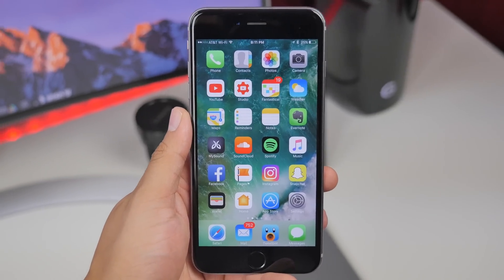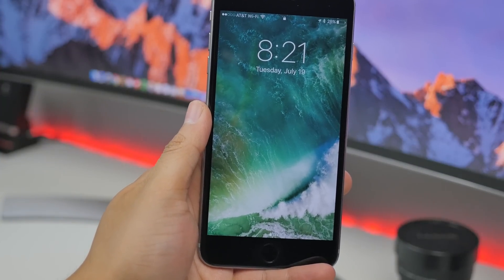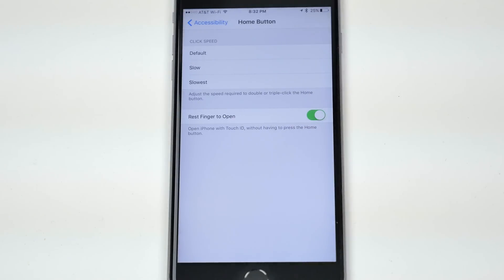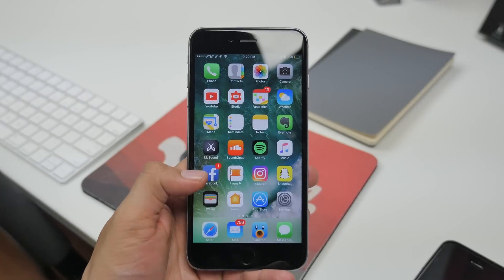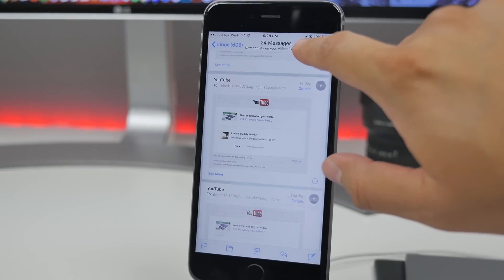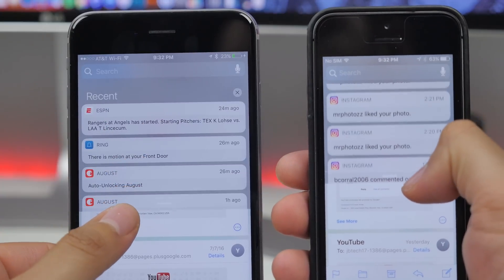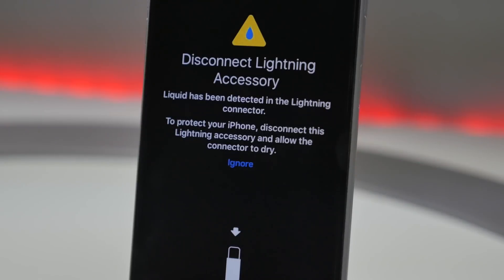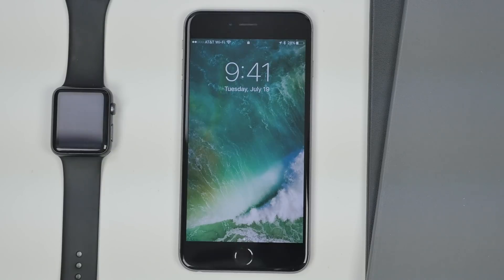iOS 10: What's New In Beta 3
Apple's new iOS 10 beta 3 update is finally here! Check out my thoughts and overview of the 3rd beta release on iOS 10! Are you enjoying iOS 10?